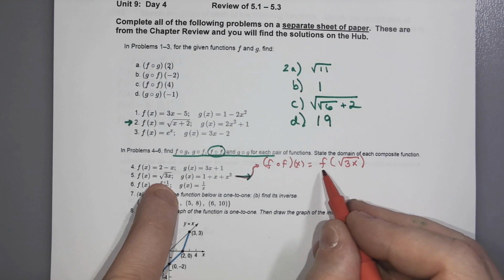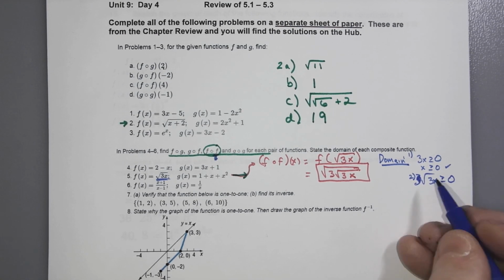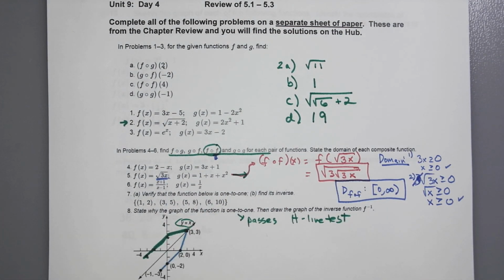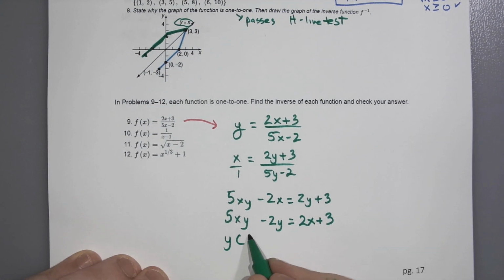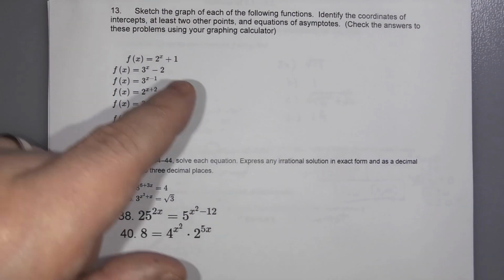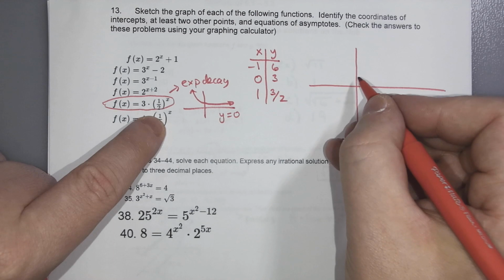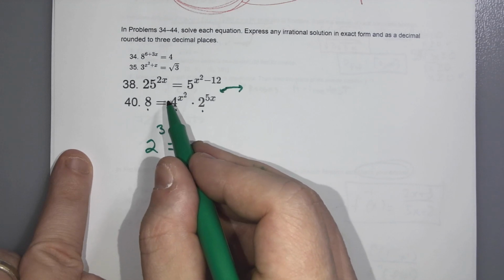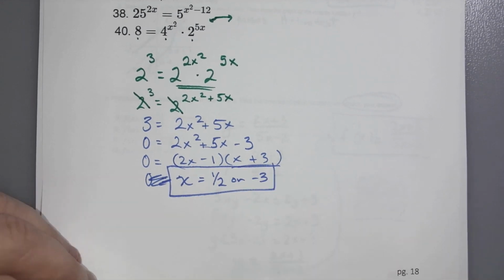A2A Unit 9 Day 4